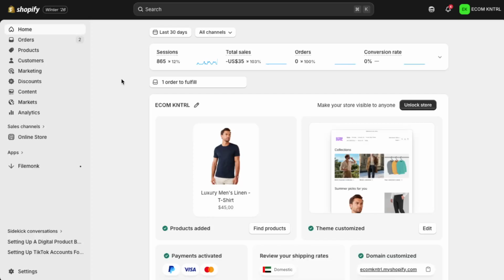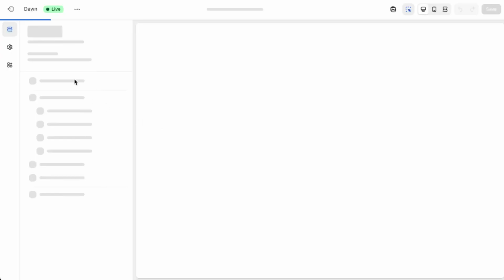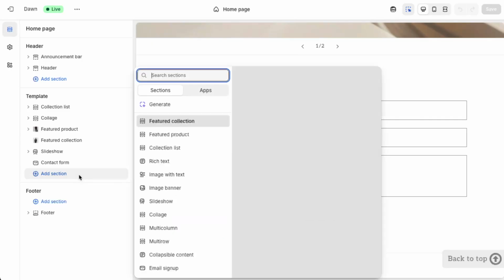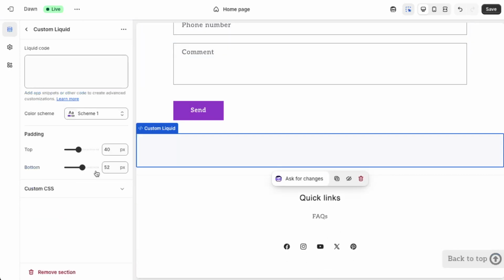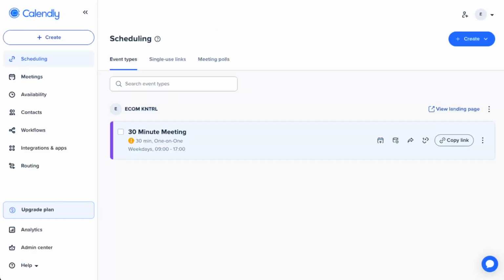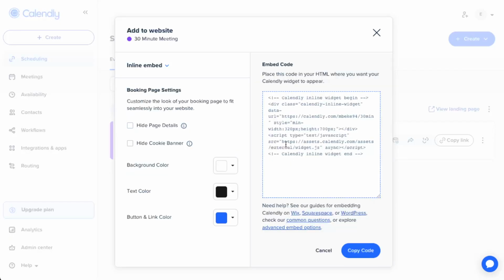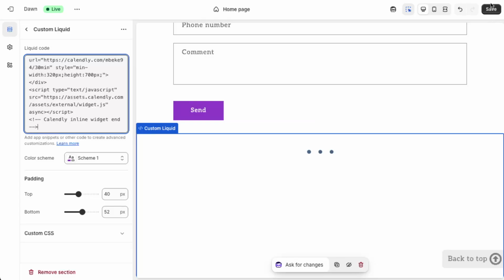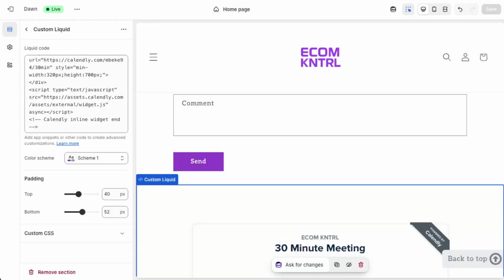How to Add Calendly to Shopify (2026) | Embed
This video shows how to add Calendly to Shopify using the correct method that works in 2026. You’ll learn how to embed a Calendly booking calendar into your Shopify store so customers can schedule calls, consultations, or appointments directly from a page.
We walk through the setup step by step, showing where to place the Calendly embed code, how to add it to a Shopify page using Custom Liquid, and how to make sure it displays correctly on desktop and mobile. This is useful for service-based stores, coaching calls, demos, or support bookings.
The tutorial matches the current Shopify interface, so you can follow along exactly as shown without relying on outdated embed methods.